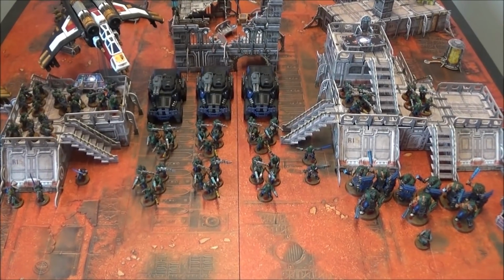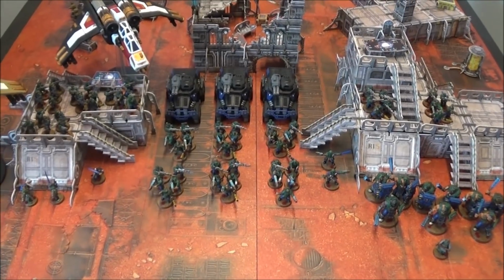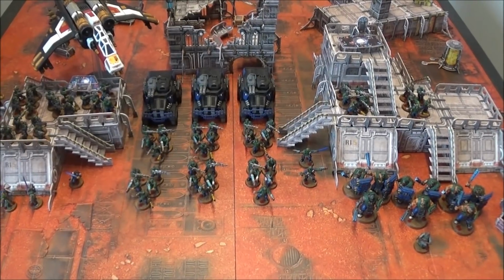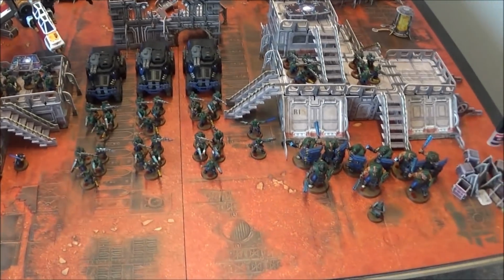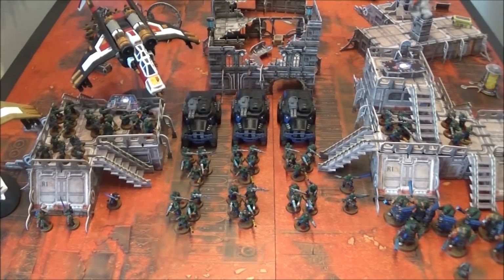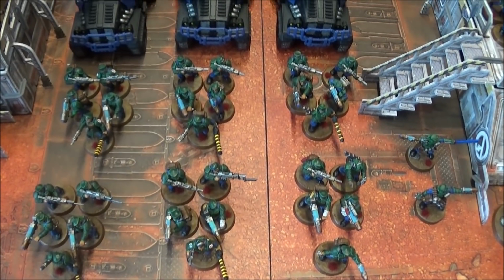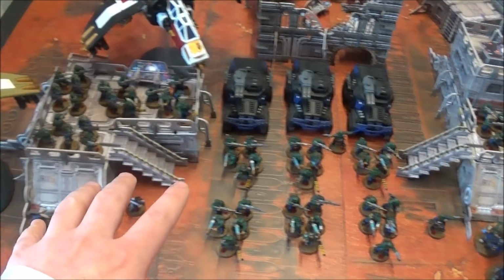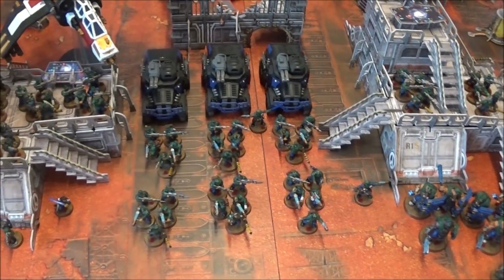My Competitive Scions List - 9th Ed. Warhammer 40,000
The List:
Detachment 1 - Battalion - Lambden Lions
Tempestor Prime: Chainsword, Command Rod, Keys to the Armoury (Extra WL trait), Refractor Sheild Generator (Relic)
Tempestor Prime: Chainsword, Command Rod, Autoreliquary of Tiberius (Extra Relic)

Transport:
Taurox Prime: Gatling Cannon and 2x HSVG

Detachment 2 - Battalion - Lambden Lions
Tempestor Prime: Chainsword, Command Rod
Lord Commissar: Bolt Pistol and Power Sword
Inquisitor: Malleus, Psyker, Psychis Mastery (Extra WL Trait), Bolt Pistol and Chainsword.
Ministorum Priest

Scions: 2x melta, Sgt with a Plasma Pistol

Scions: Sgt with a Plasma Pistol

Bullgryn: 3x Brute Shield, 6x Slab Shield, All with Maul

Valkyrie: Multi-Laser, Rocket Pods, 2x Heavy Bolter

Mailing Address
Name: Studio 234
Street: 4a Rylands Street
Town/City: Warrington
Post Code: WA1 1EN
Country: United Kingdom